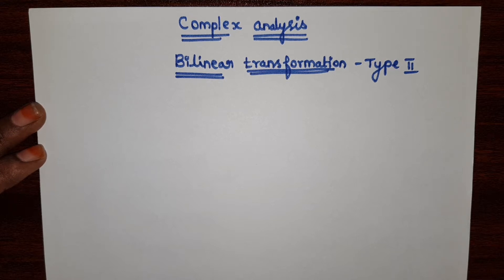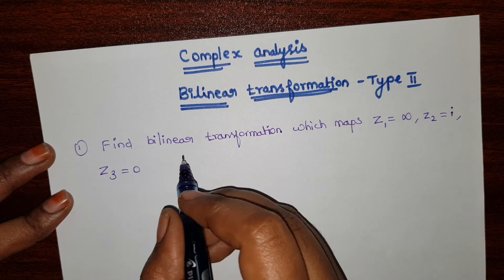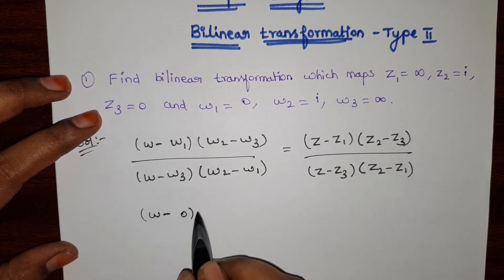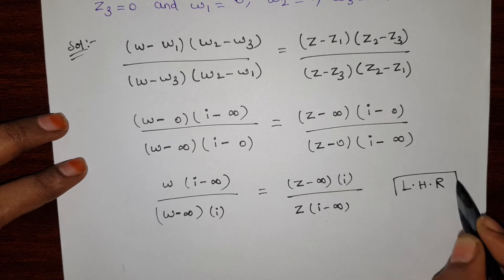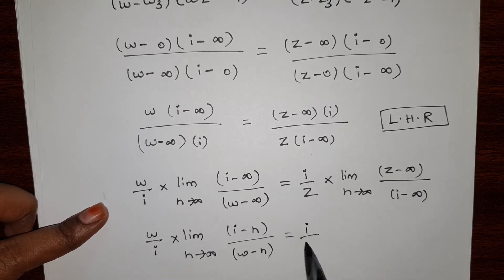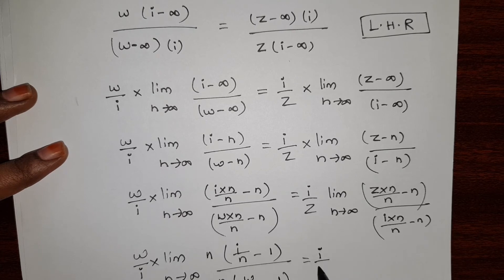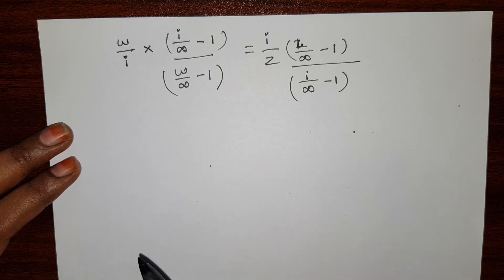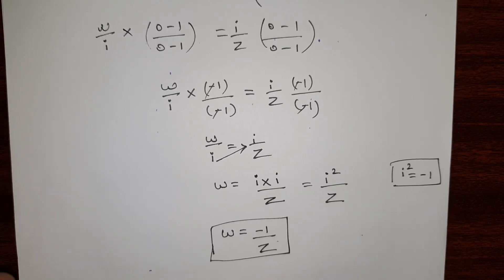BILINEAR TRANSFORMATION-TYPE2 (ENGLISH) PART-II COMPLEX ANALYSIS POLYTECHNIC-TRB, PGTRB,NET,SET,MSC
This video help to understand the BILINEAR TRANSFORMATION in COMPLEX ANALYSIS clearly.

We are providing online classes for POLYTECHNIC-TRB and PGTRB , full syllabus will be covered.

We provide full set of study materials .